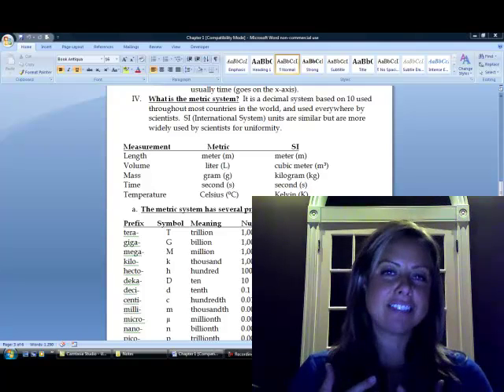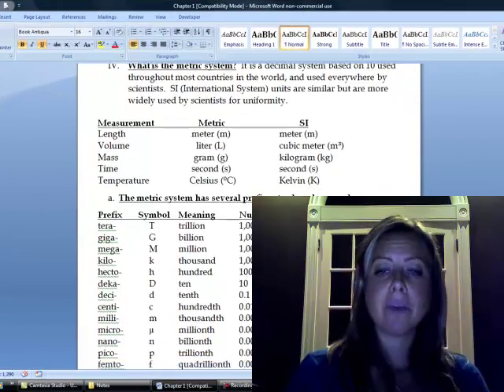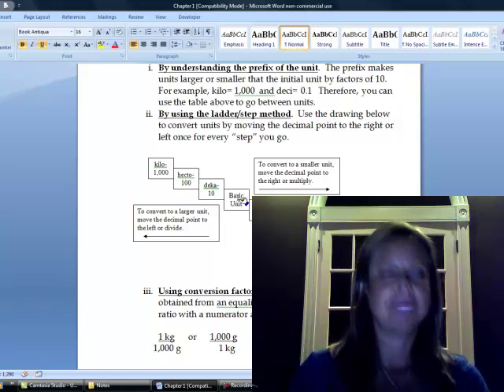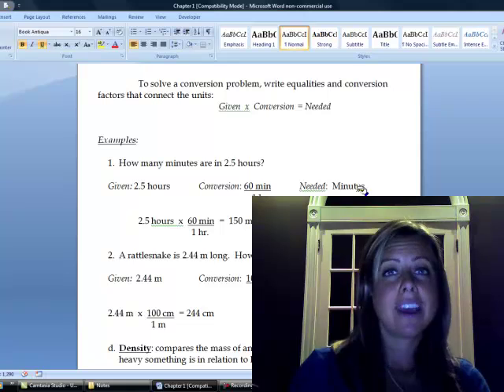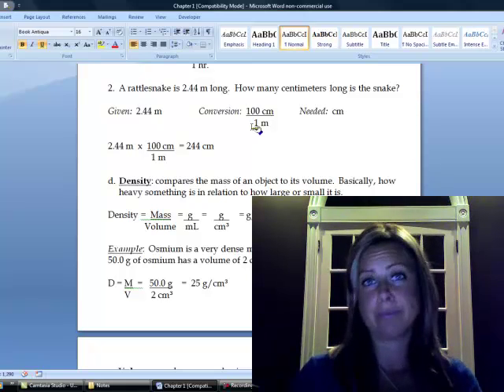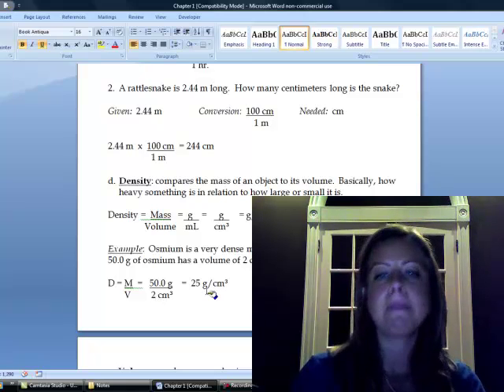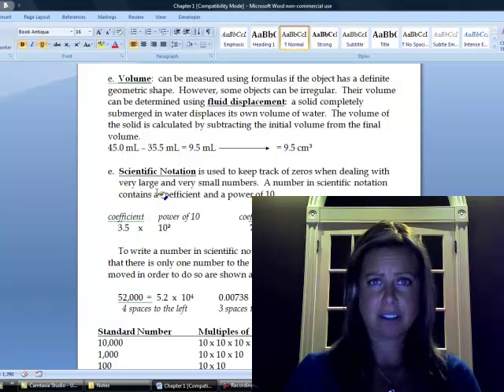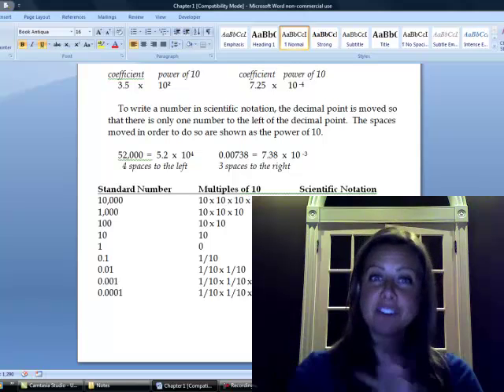BIO 111 Chapter 1 Part III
metric